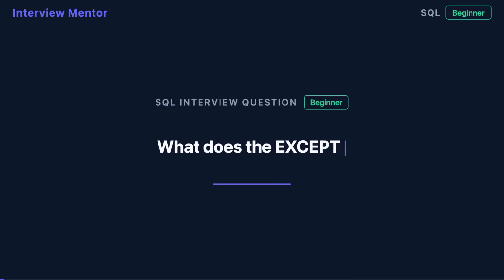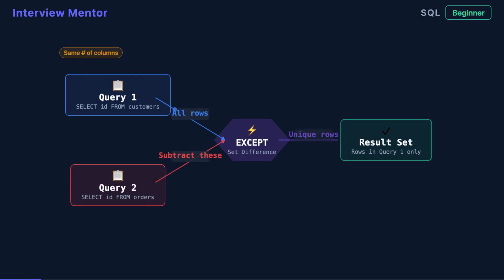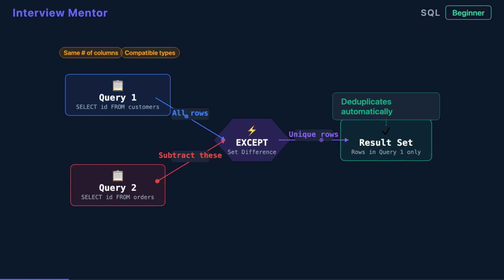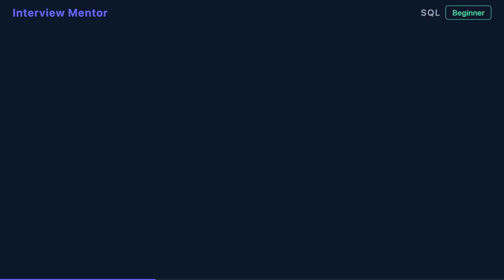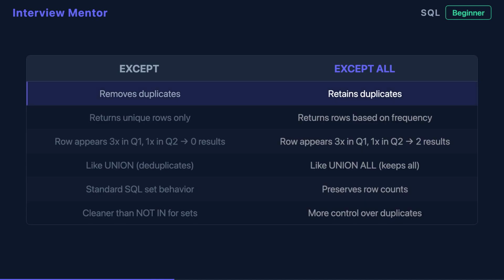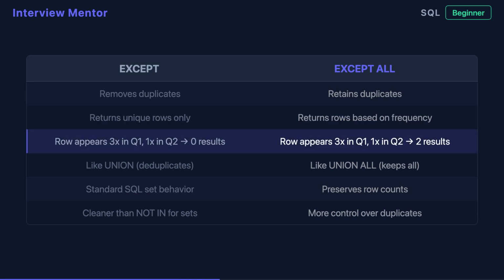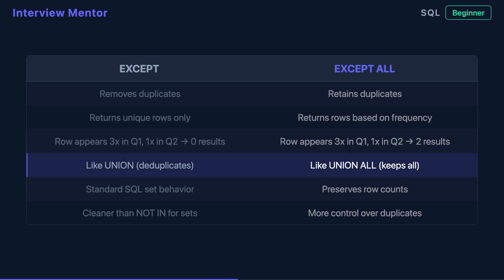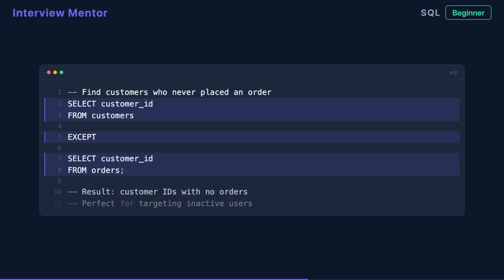What Does the EXCEPT Operator Do in SQL? | SQL Set Operations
Learn how SQL's EXCEPT operator works for set differences. Understand the difference between EXCEPT and EXCEPT ALL, requirements for query compatibility, and see real-world examples of finding missing data.